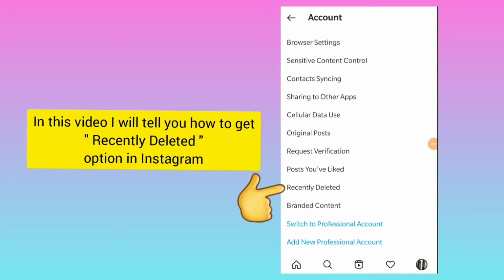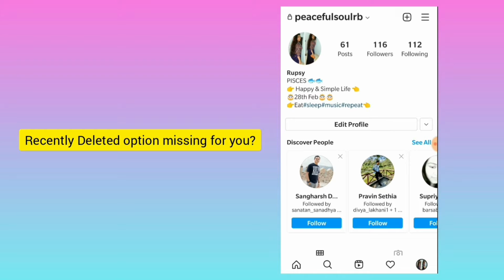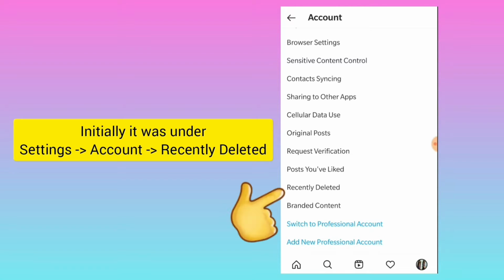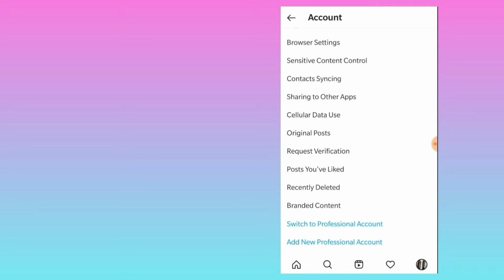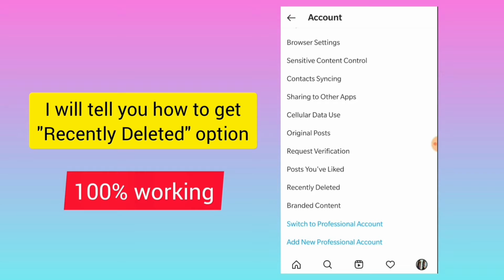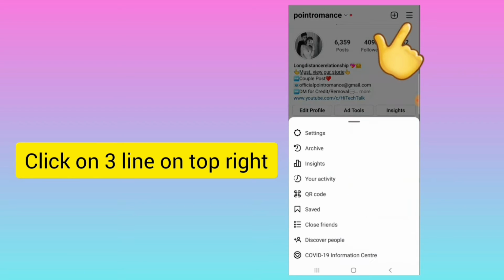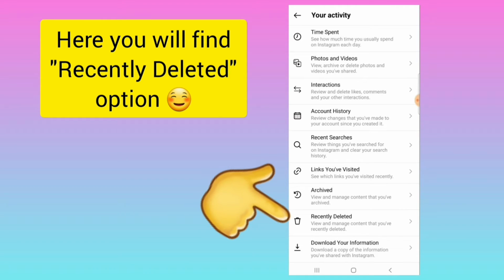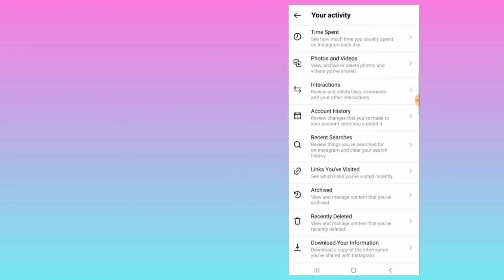Instagram Recently Deleted option not showing | 100% working solution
Due to new Instagram update Recently Deleted option is missing for many of the users.
In this video I will tell you how to fix Recently Deleted option in Instagram
Get back Recently Deleted option in Instagram
Where is recent Deleted option in Instagram
Recently Deleted Instagram